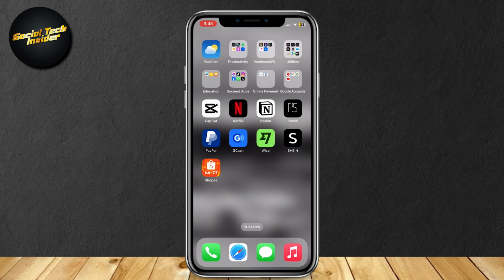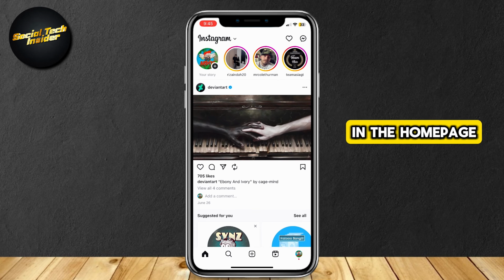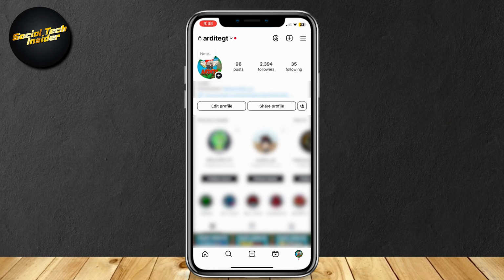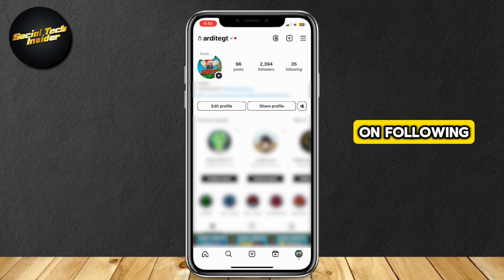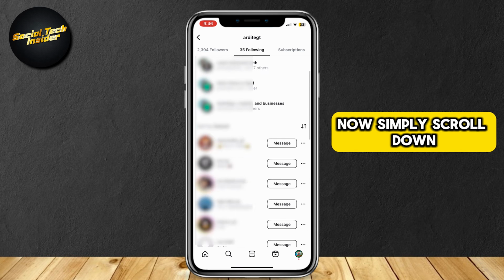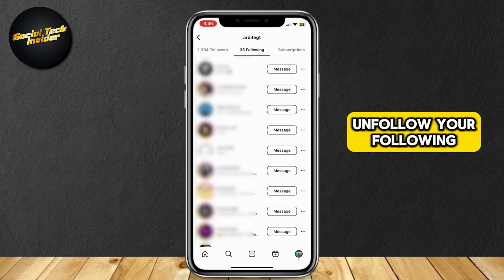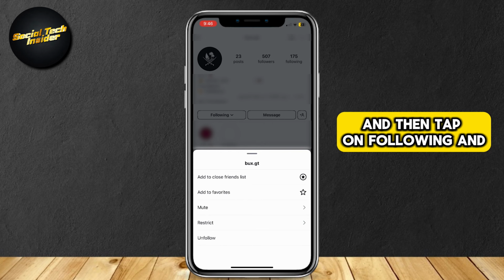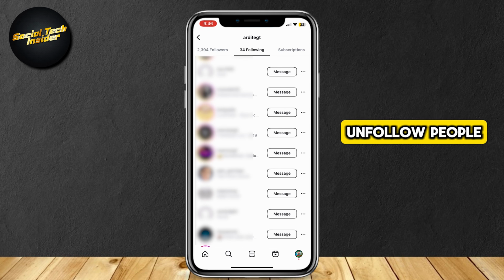How to Unfollow Everyone on Instagram at Once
Are you struggling with unfollowing everyone with one click? In this video, we will show you step-by-step how to Unfollow Everyone on Instagram at Once. Whether you're a beginner or an experienced user, our easy-to-follow guide will help you solve your problem quickly and efficiently.

Relevant Keywords: how to unfollow everyone on instagram at once, mass unfollow, how to mass unfollow on instagram, instagram unfollowers